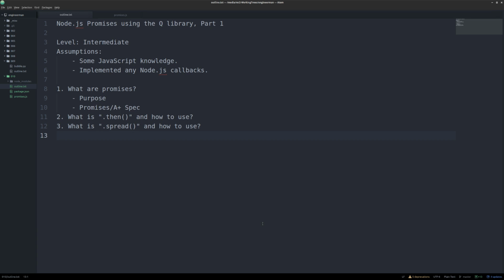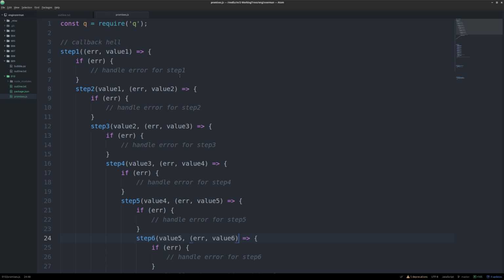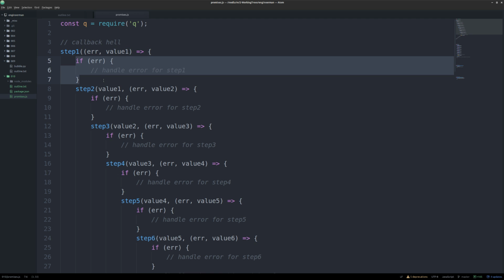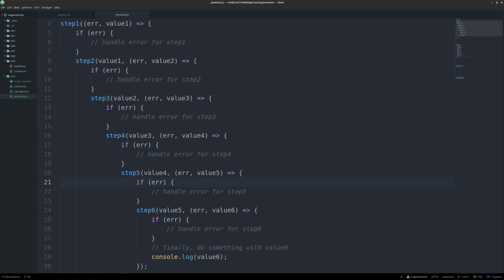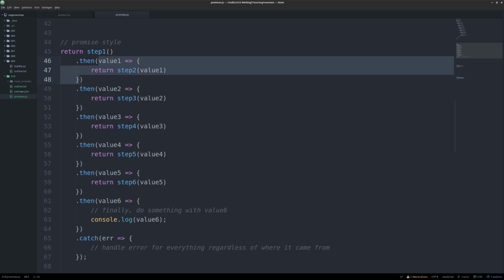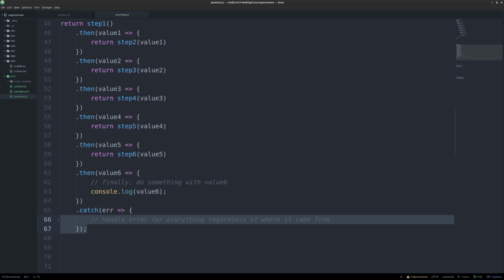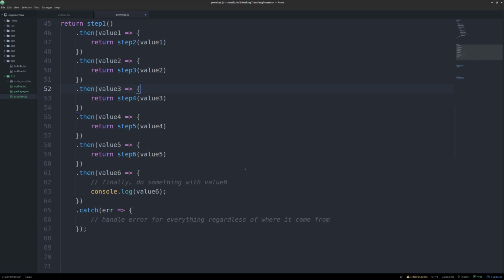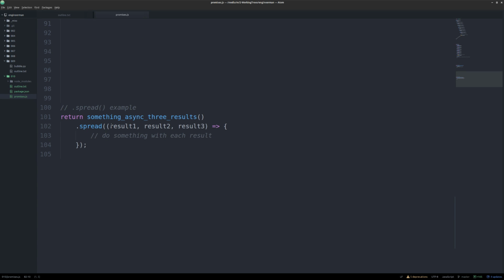Node.js Promises using the Q library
Learn about Node.js Promises with the Q library in this multi-part series.

Sincerely,
Engineer Man